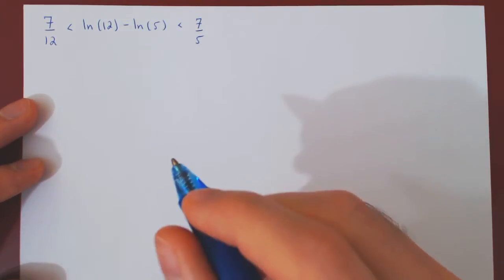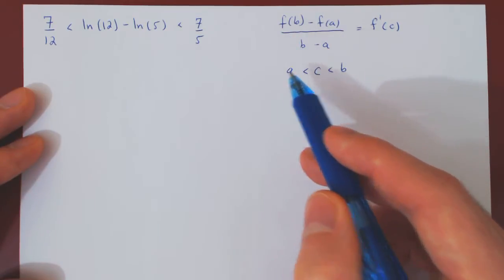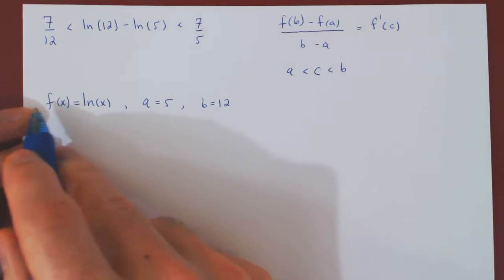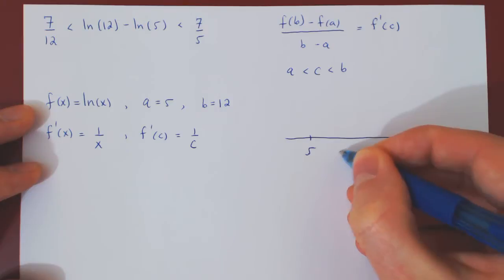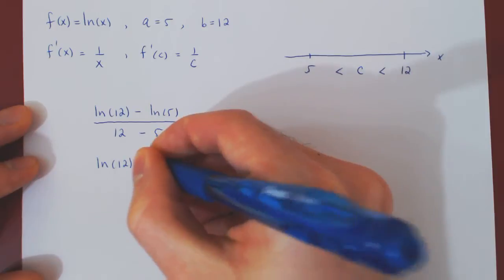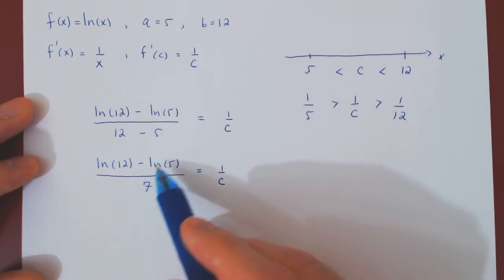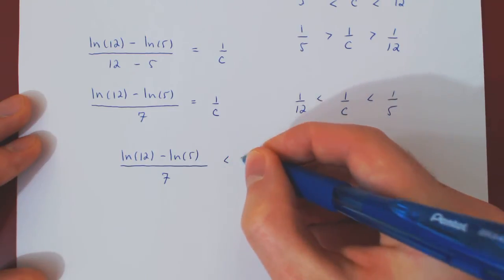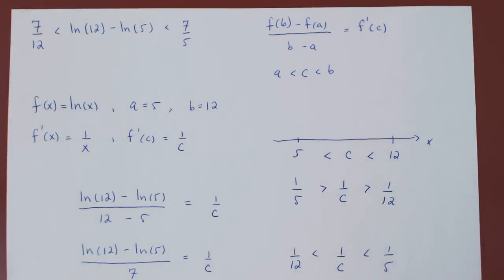The Mean Value Theorem - Example 2